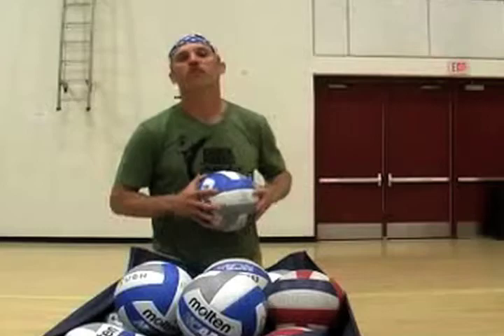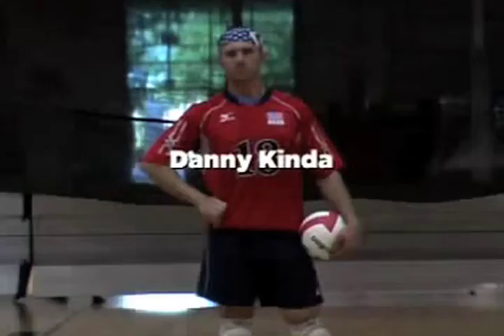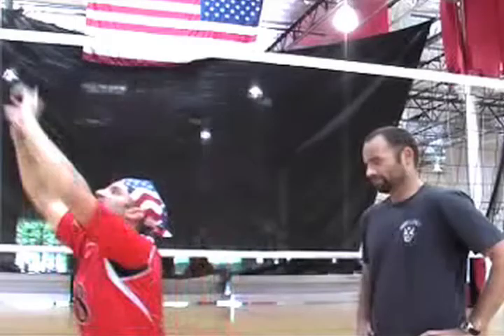Danny Kinda Visual Style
A superfluous look at the visual style of the Danny Kinda Videos from the never to be released special features.